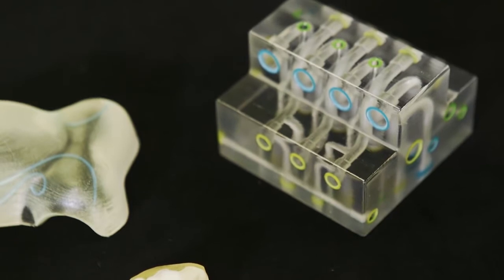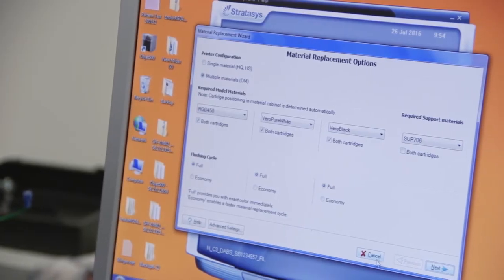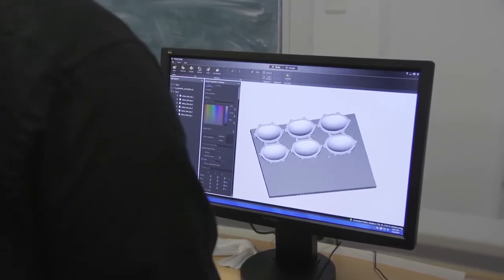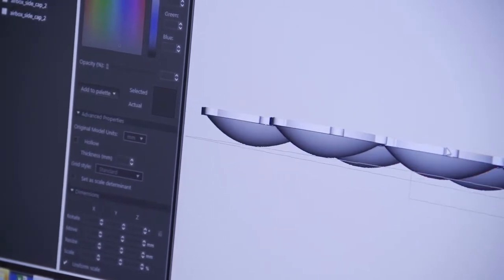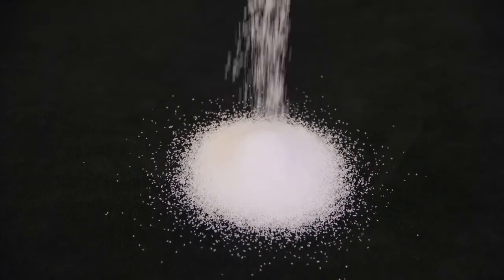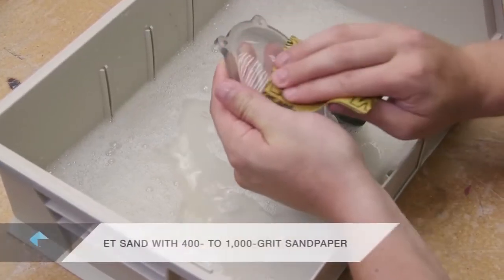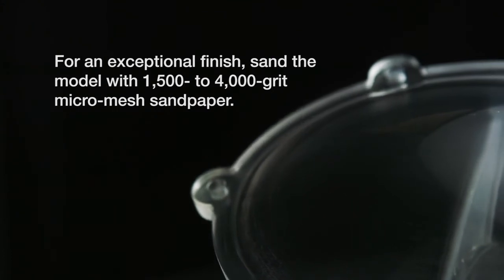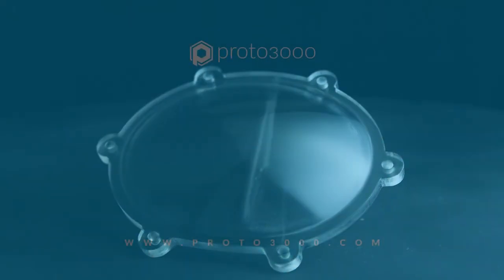Better Transparent 3D Printed Parts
For more details about the transparent materials we offer,

3D print clear prototypes and parts with clarity, durability and smooth surfaces with Polyjet VeroClear.
The Polyjet transparent and rigid VeroClear - RGD810 is a nearly colourless material that provides stability for general purposes, fine-detail modeling and visual presentations of thermoplastics such as PMMA (Polymethyl Methacrylate). You can simulate transparent shades and patterns by combining transparent and black materials to create artistic patterned models various transparent shades and Shore A values. Watch as we detail some advanced tips to make sure your transparent 3D printed parts are finished exactly the way you want.